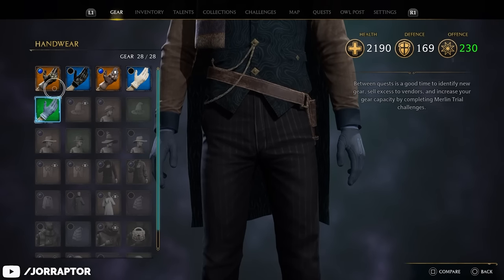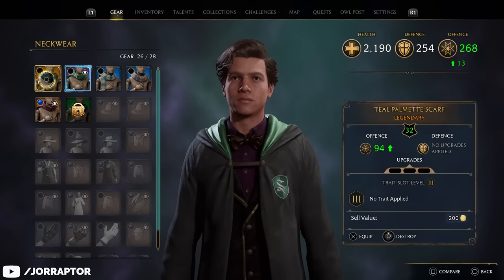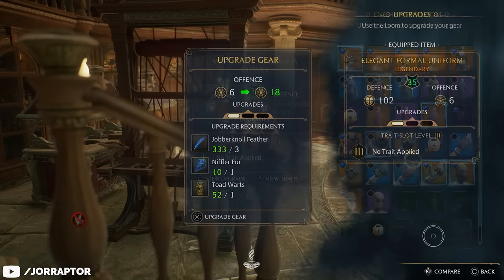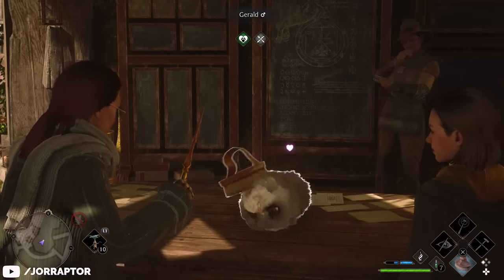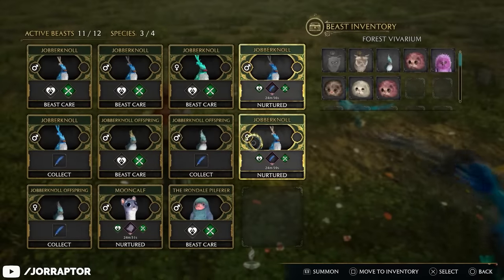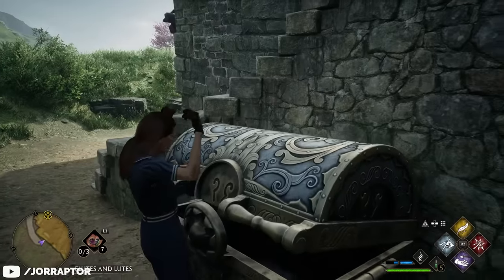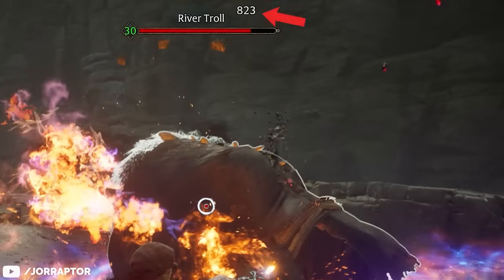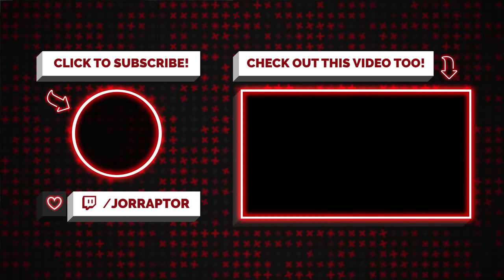Hogwarts Legacy Best Gear & Secret Tricks To Find Amazing Upgrades (Hogwarts Legacy Gear Explained)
Hogwarts legacy best gear (best gear hogwarts legacy - hogwarts legacy gear explained)

Timestamps
00:00 Stats Have A Big Impact
02:04 Upgrade Your Gear
03:54 Beasts Are Really Important
05:45 Special Trick For Getting Traits
06:48 Traits Increase Combat Even more
07:57 Trick For Getting Legendary Gear You Want

Hogwarts Legacy Gameplay Of All Spells In The Game That Are Confirmed So Far (Harry Potter Game)